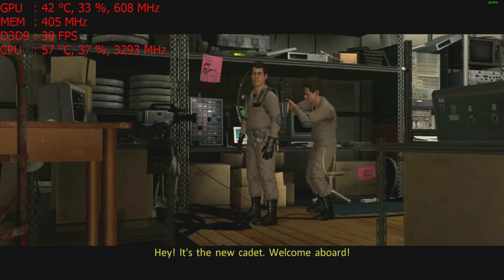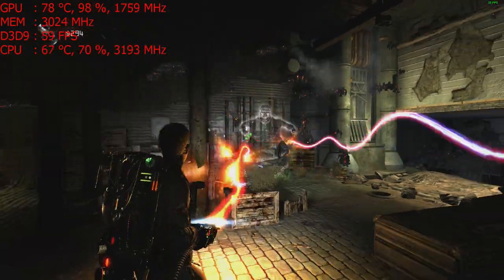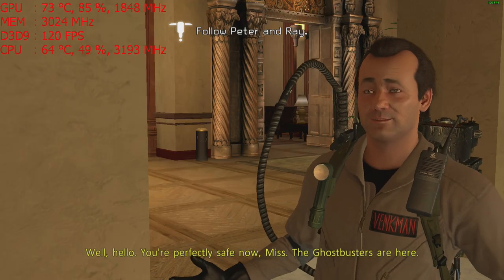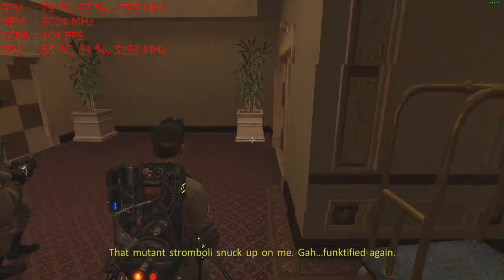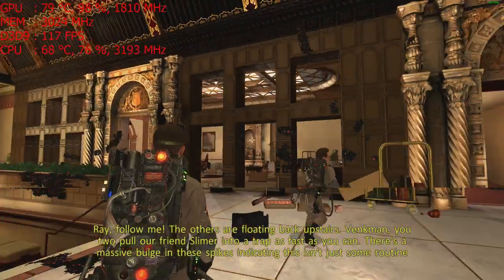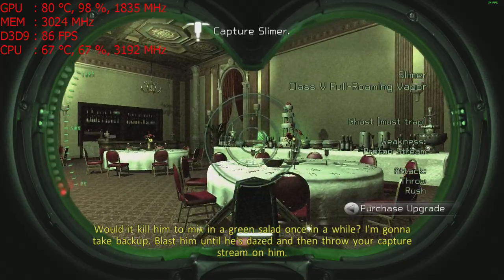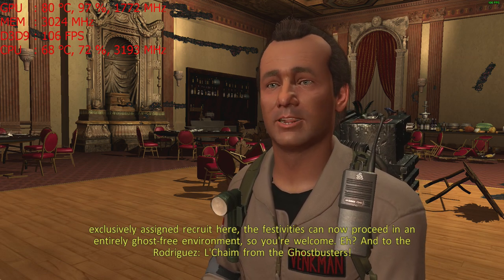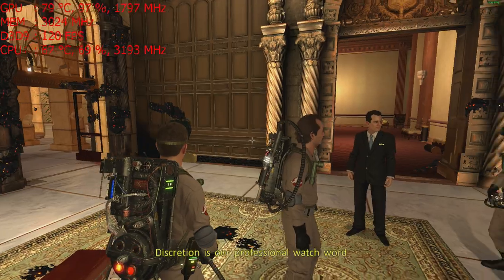Ghostbusters: The Video Game on the Nvidia GT 1030 graphics card: PC 1080p, Intel i5 2400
*System is a Dell Optiplex 390 SFF

CPU: I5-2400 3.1ghz base  - 3.4ghz turbo
GPU: MSI GT 1030 2gb OC
Ram: 8gb 1600mhz ddr3 (running at 1333mhz).
OS: Win10, game was recorded with Elgato Game Capture HD (external recorder)
Res: 1080p High settings